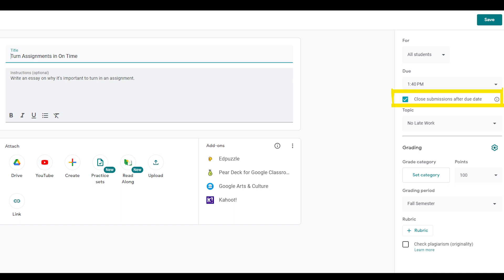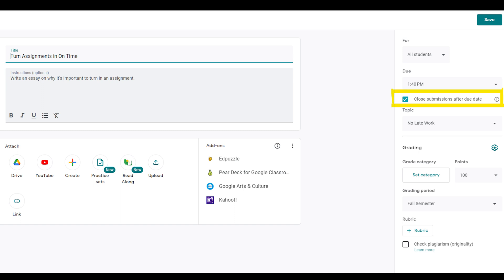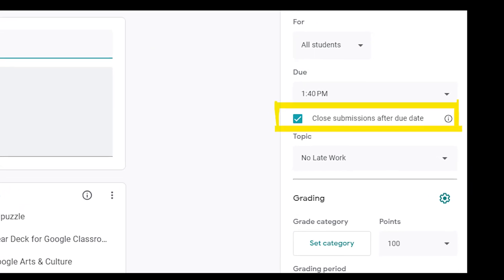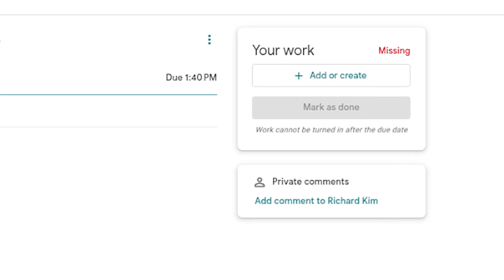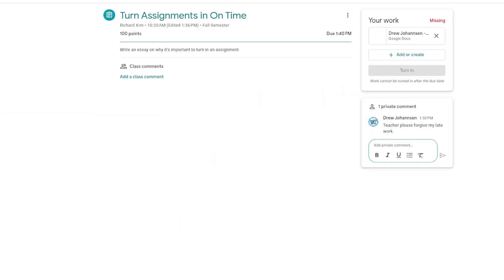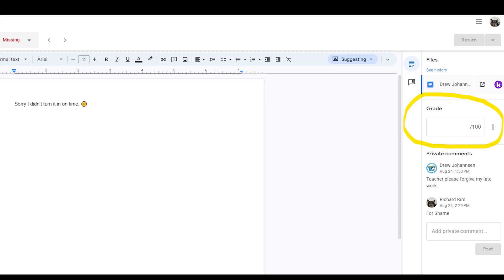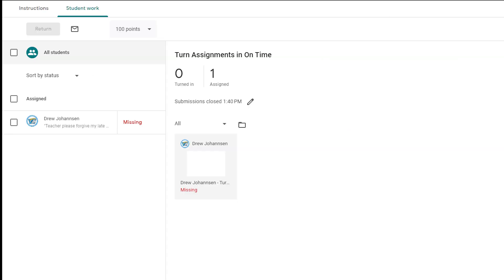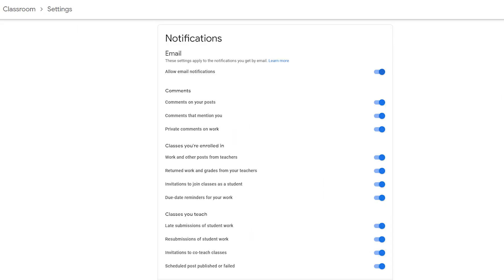Stop Late Assignments in Google Classroom!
Today’s tech tip reviews Google’s new feature to stop late assignments from coming in with the  “Close Submission After Due Date”  function.